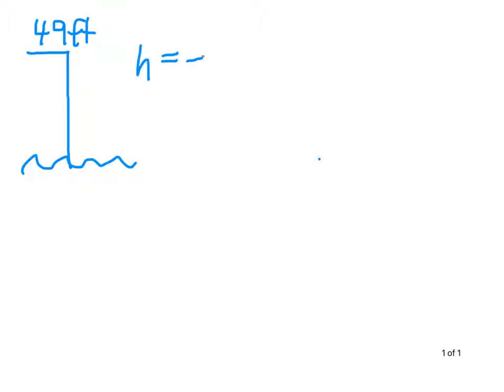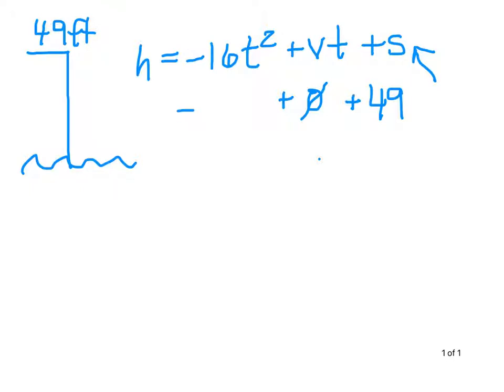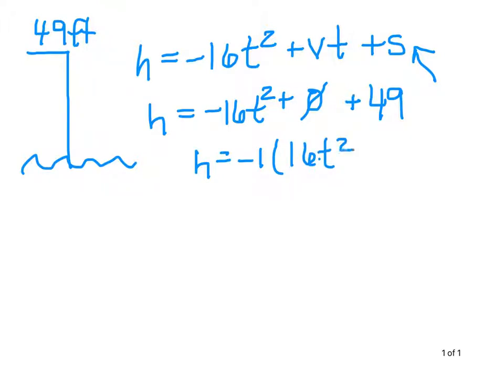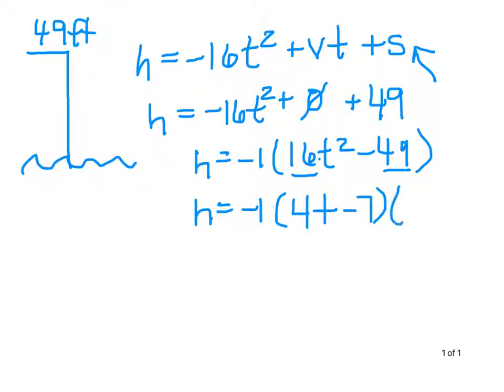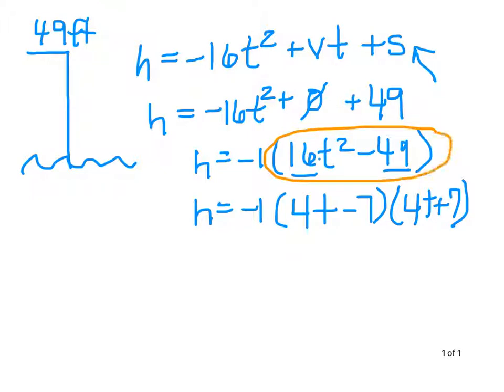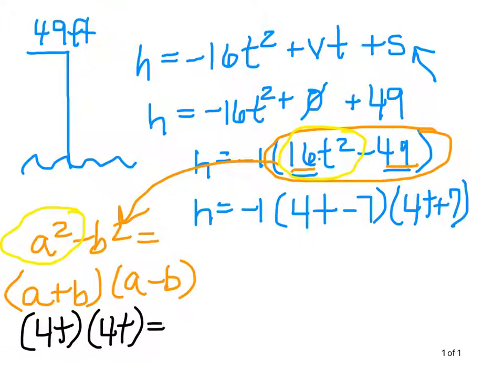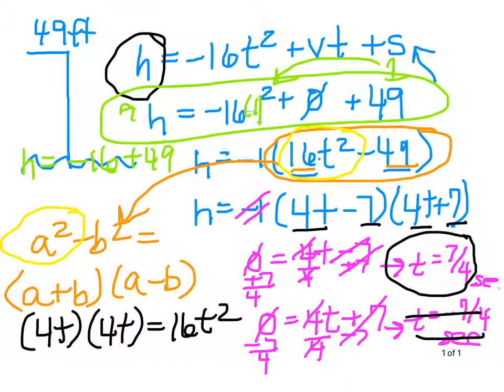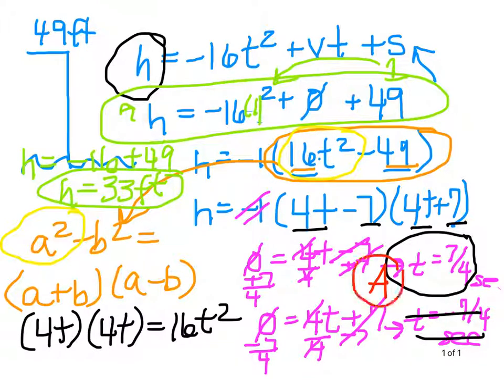Using the vertical motion formula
How to solve for the time and height using the vertical motion formula